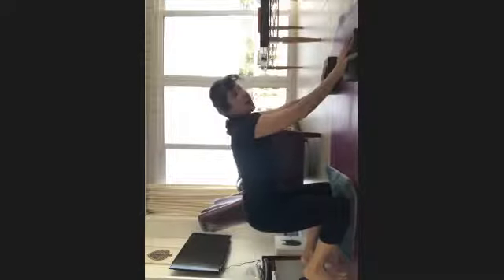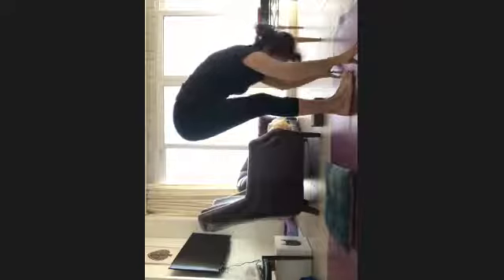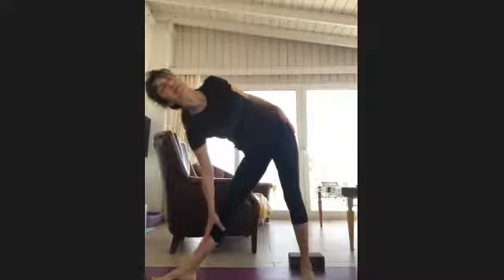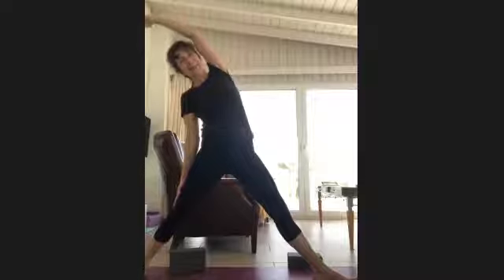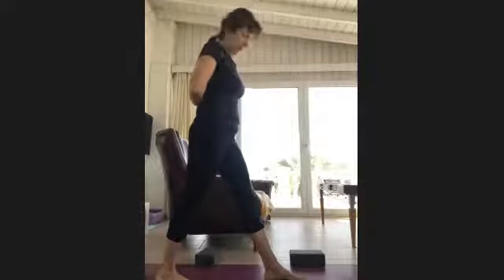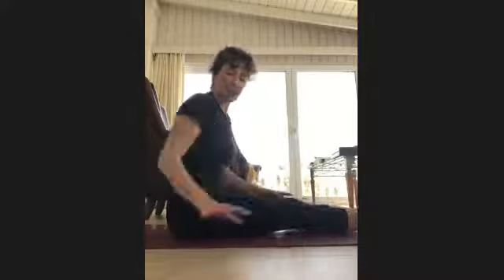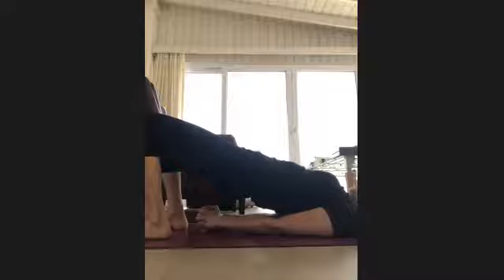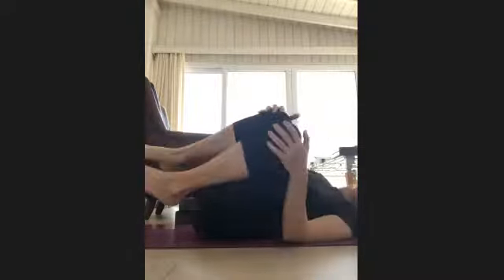Yoga with Nil Class 18